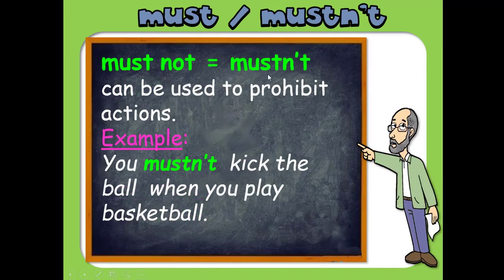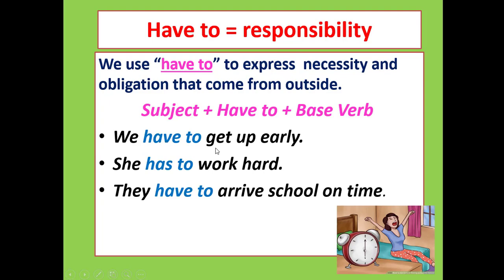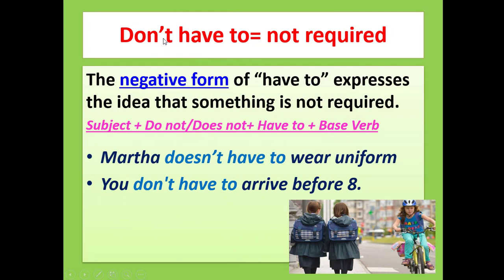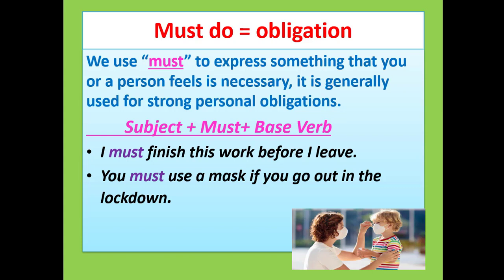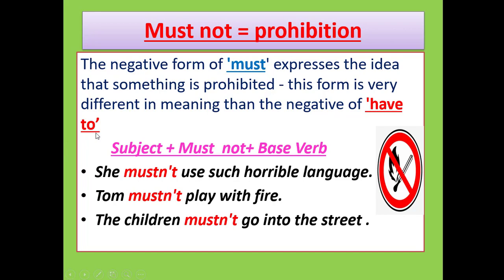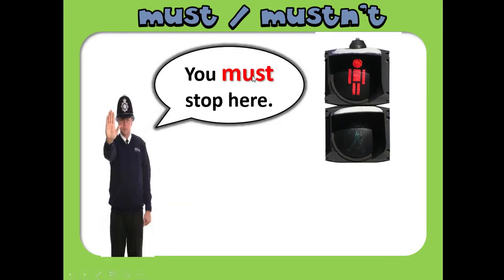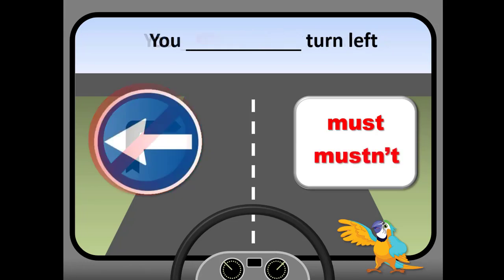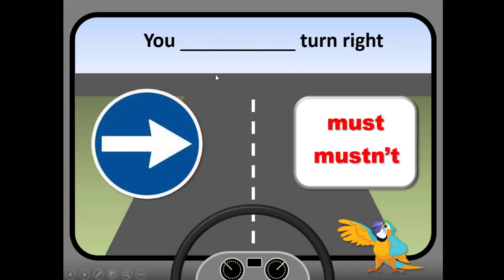Must Have to Grade 9 Ms Fatma Said